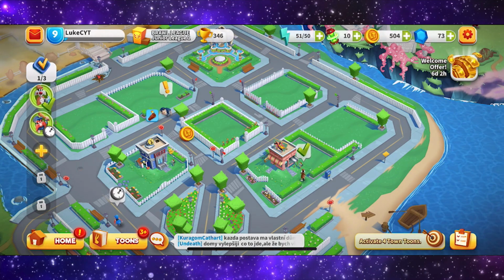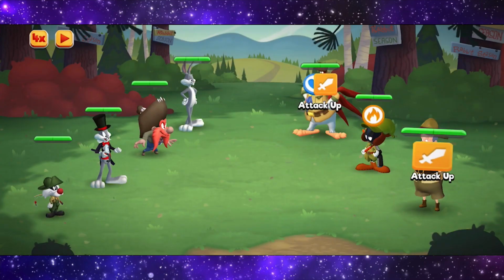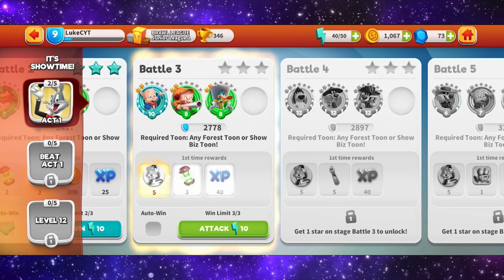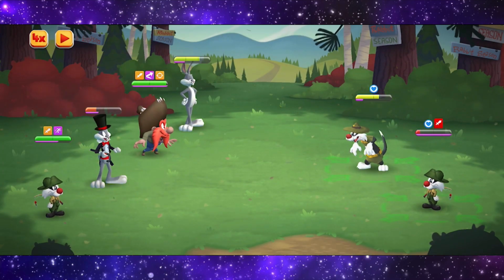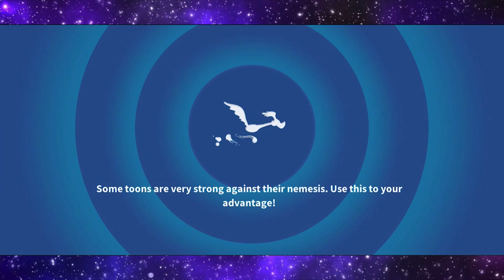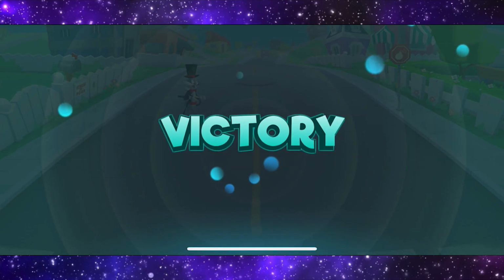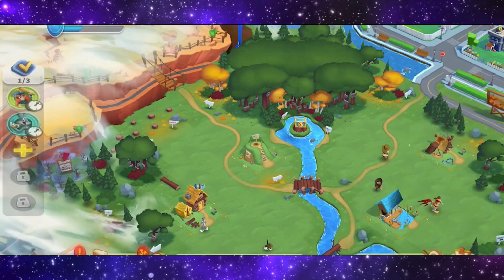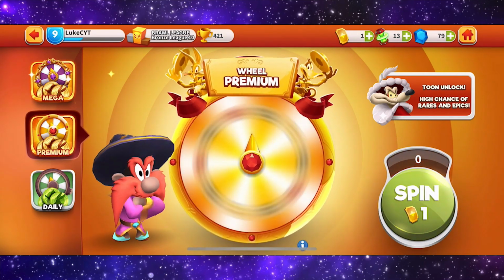'It's Showtime' Bugs Bunny Event! - Looney Tunes: World Of Mayhem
Looney Tunes™ World of Mayhem Its Showtime Bugs Bunny Event. New Special Bugs Bunny Character To Unlock. More Looney Tunes World Of Mayhem Videos?

"Join Bugs Bunny, Daffy Duck, Marvin the Martian and all the classic toons to build the greatest “Toon Team” in Looney Tunes™ World of Mayhem! Collect cartoon characters like Tweety Bird, Taz, Road Runner and more to wage wacky battles in a vibrant Looney Tunes™ World.

Get a RARE Showbiz Daffy when you download the game and complete the tutorial! Please allow 48 hours after completing the tutorial to receive the Showbiz Daffy.

Collect your favorite characters and discover their unique and hilarious fighting abilities. Characters from Road Runner and Wile E. Coyote to Sylvester and Tweety to Porky Pig each have unique abilities and hilarious attacks. Collect all the classic Looney Tunes™ cartoon characters in this epic action RPG.

Build teams with your favorites toons and take down your enemies with iconic pranks and gags! Use classic cartoon rivalries and get bonuses when you defeat an iconic foe, like Sylvester vs. Tweety or Road Runner vs. Wile E Coyote.

Battle with turn based strategy and cartoon combat! Characters unleash slapstick attacks on their enemies, so you can drop an ACME safe on Daffy’s head or defeat Elmer Fudd with a giant Anvil!

PvP matches let you steal crates to get rewards and power-ups!

Start world building and create your own Looney Tunes™ World with your favorite cartoon characters and landmarks. Collect locations from your favorite Looney Tunes™ moments to shape your personal Looney Tunes™ world, then carry out missions from the cartoons to power up your characters.

Collect and battle cartoon characters to become the maestro of mayhem! Download Looney Tunes™ World of Mayhem today!

WORLD OF MAYHEM FEATURES

Looney Tunes™ ARPG
- Collect Looney Tunes™ characters like:
- Bugs Bunny, Elmer Fudd, Daffy Duck, Porky Pig, Yosemite Sam, Marvin the Martian, And more!
-Recreate famous feuds like Wile E Coyote vs Roadrunner and Sylvester vs Tweety!

Action RPG
- Collect and level up your favorite cartoon characters
- Use cartoon gags as special attacks
- Fight in turn based strategy combat
- Send your cartoon companions on missions to gather resources

Strategy Game
- Use your team builder skills to create the best and favorite team of toons
- Master team lineups based on character synergy
- Strategically select cartoon characters with advantages against your opponent

World Building
- Unlock iconic landscapes and collect classic buildings from famous cartoon locations
- Create a Looney Tunes™ world for your characters
- Earn resources by assigning your toons to complete tasks

Multiplayer Games
- Battle Online
- Fight in PvP – test your team of toons in player vs player RPG matches!
- PvP matches let you steal crates filled with power-ups from your opponents or defend your own"

Looney Tunes: World Of Mayhem Its Showtime Bugs Bunny Event, Looney Tunes: World Of Mayhem gameplay, Looney Tunes: World Of Mayhem all characters, Looney Tunes: World Of Mayhem best characters, Looney Tunes: World Of Mayhem tier list